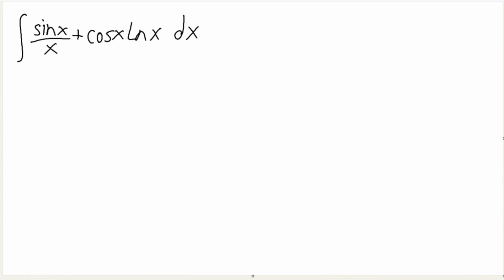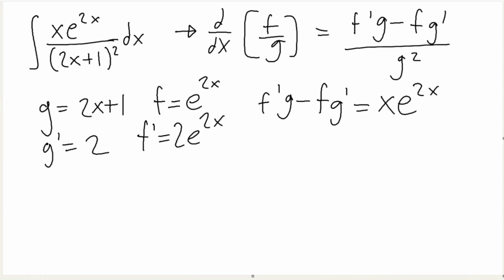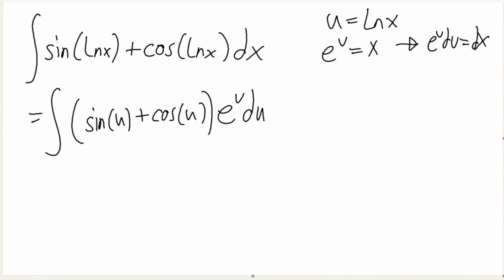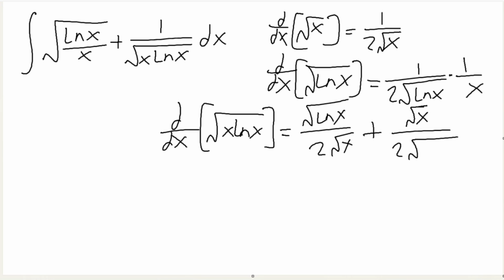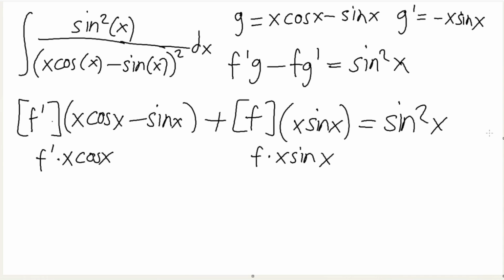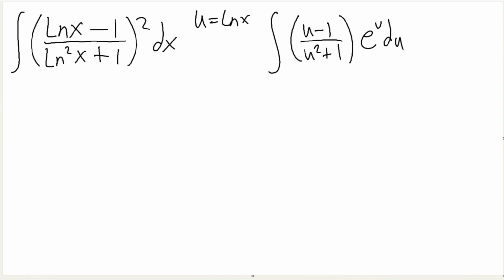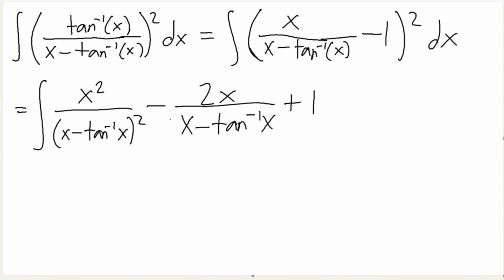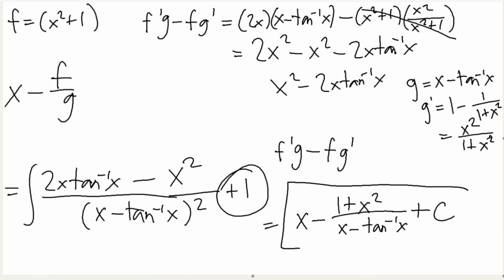Integration Bee Training for Intermediates #12 - Reverse Product & Quotient Rule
Memorable Timestamps:
0:47 A Beginner Review
1:13 The Common e^x Trick
2:53 Quotient Rule Example
7:21 Revealing the Product Rule with U-Sub
8:24 More Practice on Quotient Rule
10:07 Dealing with Radicals
12:13 An Advanced Example for Finding f(x)
16:21 Reciprocal Functions Example
20:39 Famous Monstrous JEE Main Example